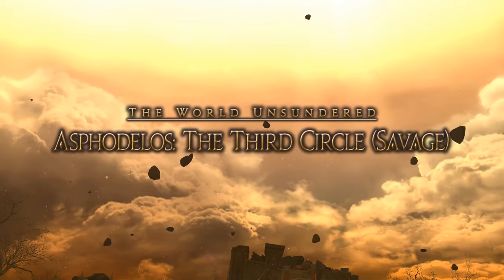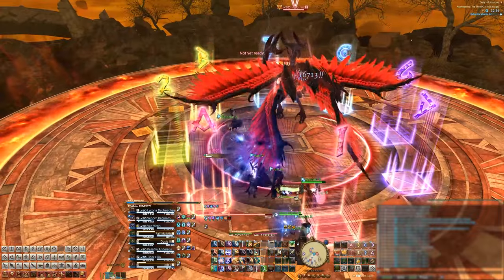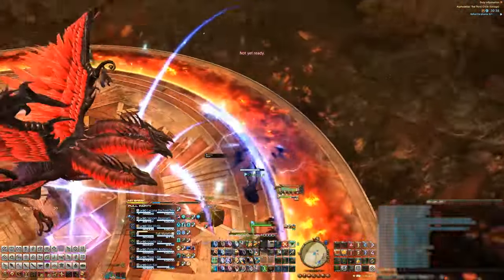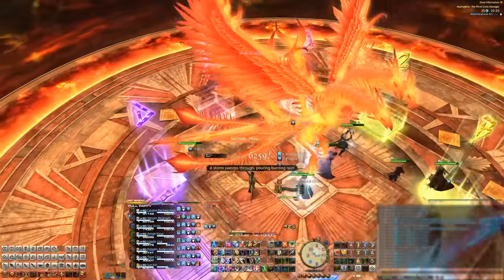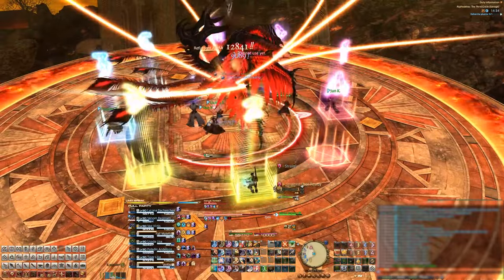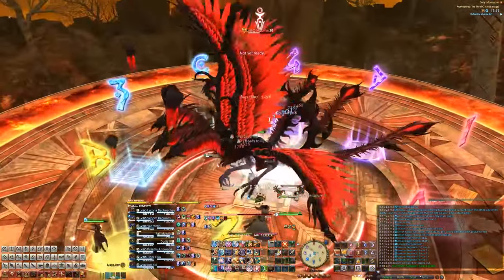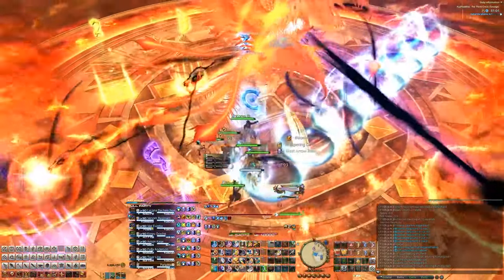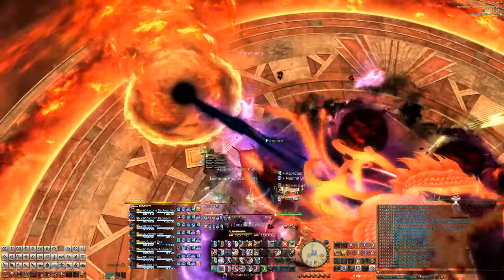FFXIV - Asphodelos: The Third Circle (Savage) - EZ PZ Guide! (p3s)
Major Mechanics:
0:11 Markers and Setup
0:54 Scorched Exaltation
0:57 Heat of Condemnation (Tank Tethers)
1:16 Experimental Fireplume
2:15 Left/Right Cinderwing
2:30 Darken Fire
4:09 Devouring Brand
5:47 Trial of Condemnation (Pheonix charge through the middle)
6:37 Add Phase, Small Sunbirds.
7:10 Large Sunbirds and Tethers
9:00 Fledgling Flight (Bird Pods)
9:35 Experimental Gloryplume
10:34 Fountain of Fire
12:50 Firestorms of Asphodelos
15:23 Dark Blazer Twister
16:32 Death's Toll (Bird Pods Reverse)
19:15 Bloopers

Fountain of Fire - Healers gets a healing buff once they take their fire. Enough to heal a party member to full HP. Hence you use it for yourself! You'll get more out of shield healing than normal healing. -Thanks Richard T.!

Firestorms of Asphodelos
-New Strat is to Have melee/heals together and tanks/range together for the knockback* Thx Xenos and the raid commuity.